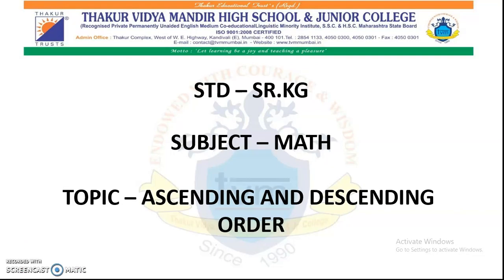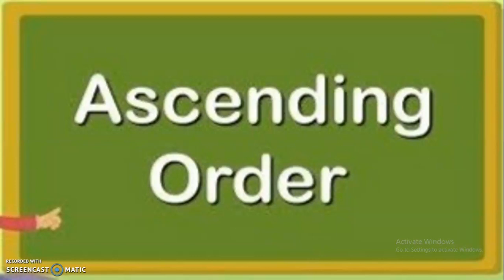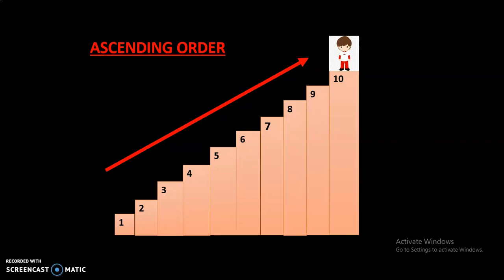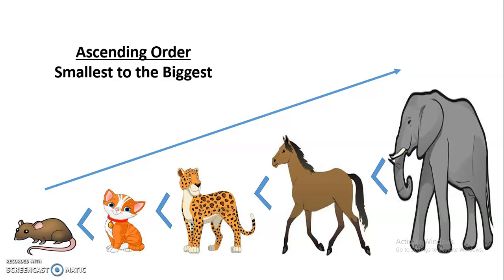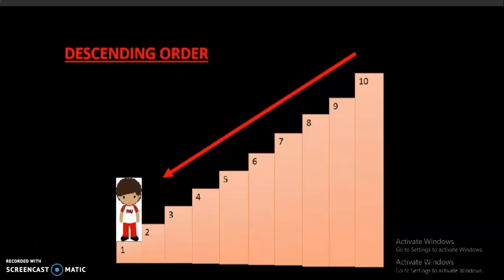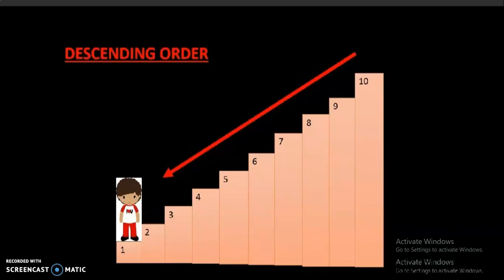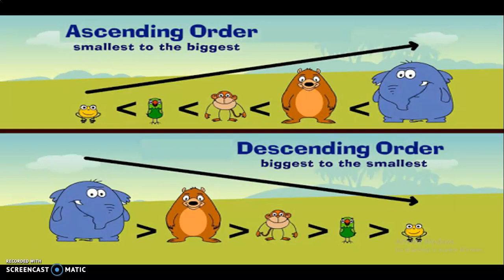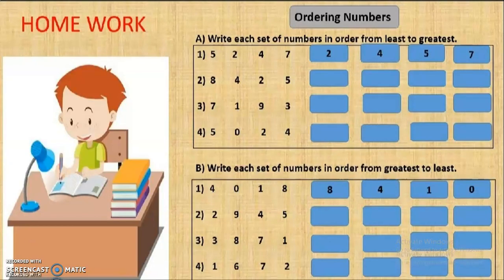Sr. Kg -Math Topic: Ascending and Descending order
By Priya Singh